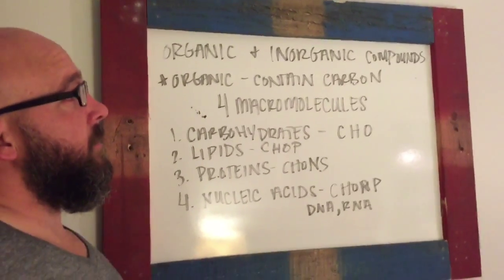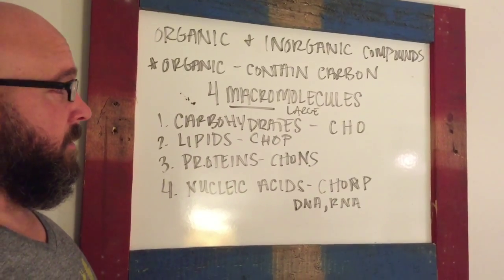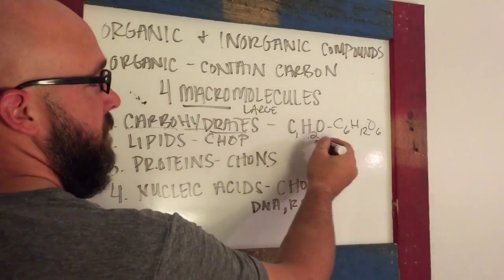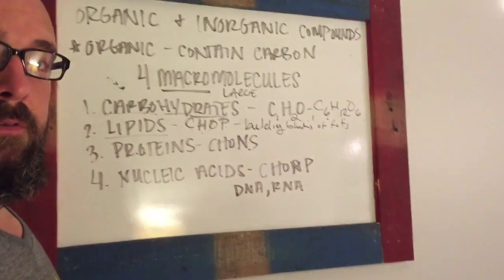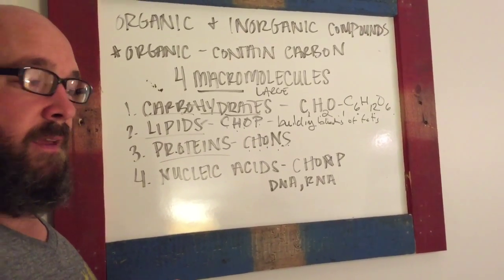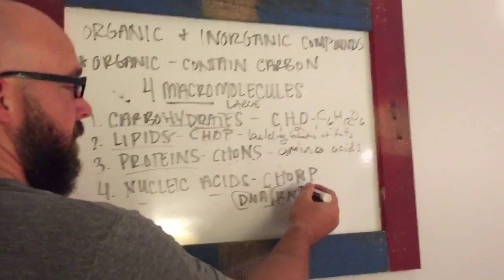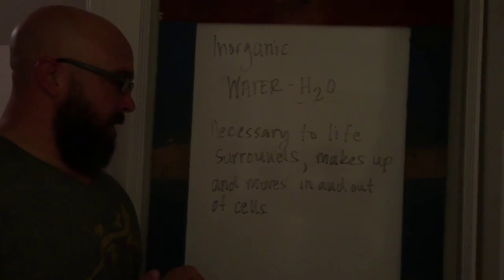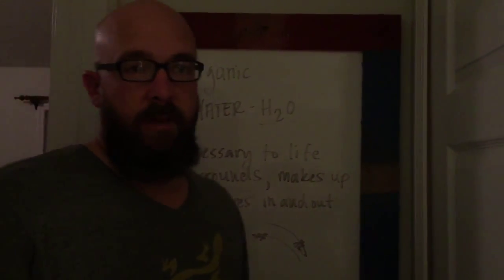Cell processes part 3